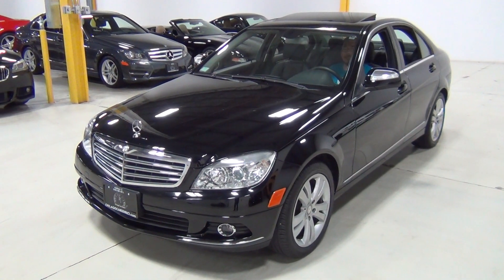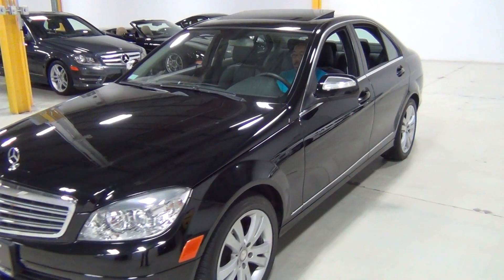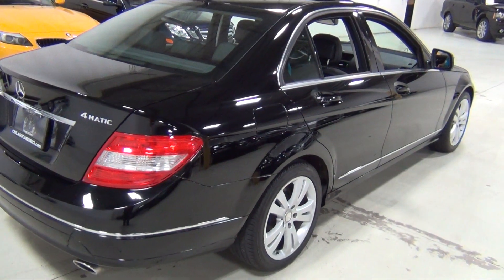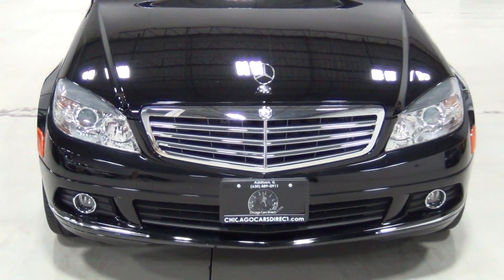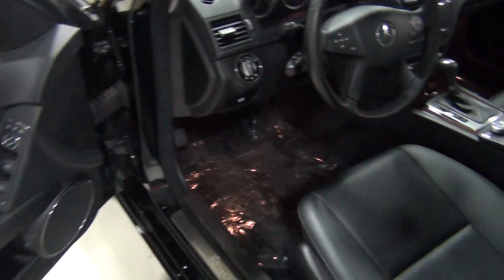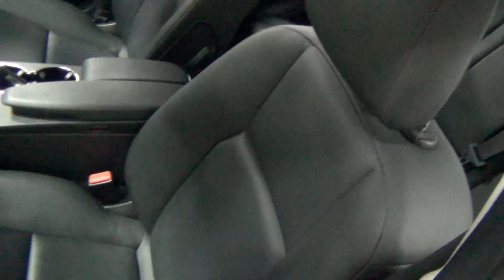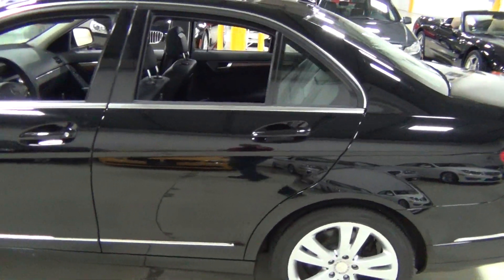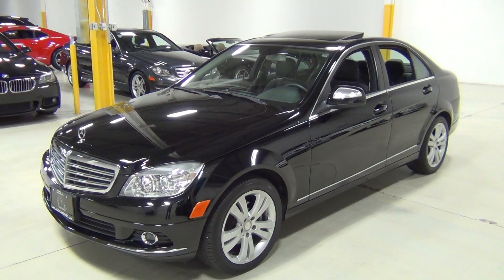Chicago Cars Direct Reviews Presents a 2008 Mercedes-Benz C-Class C300 4matic - 8F059742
C300 4MATIC IN AMAZINGLY CLEAN and WELL SERVICED CONDITION. Well Equipped with the: 4Matic All Wheel Drive (Originally $3,240.00), Premium 1 Package w/Heated Seats, Sat Radio and More (Originally $1,400.00), Luxury Package (Originally $260.00), Power Sunroof, 8-Way Power Front Seats, Dual Zone Automatic Climate Controlled Cabin, 7-Speed Automatic Transmission and 17-Inch Dual 5-Spoke Aluminum Wheels. This C300 4Matic is in excellent condition. Amazingly well serviced and maintained at Autohaus Mercedes-Benz - Detailed service records shown on the complimentary CarFax report at ChicagoCarsDirect.Com. A non smokers vehicle - Smells Fresh and Clean with no Odors. Clean CarFax Vehicle History Report. ASE Certified Multi-Point Safety Inspection has been completed. Extended warranties and excellent financing rates are available. Chicago Cars Direct is located at 2300 Windsor Court Suite B in Addison, IL 60101.